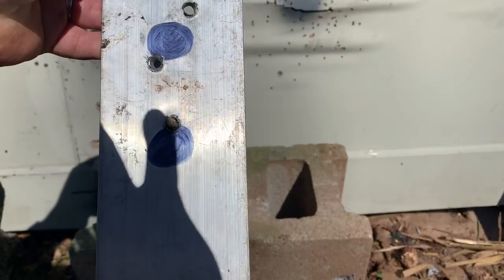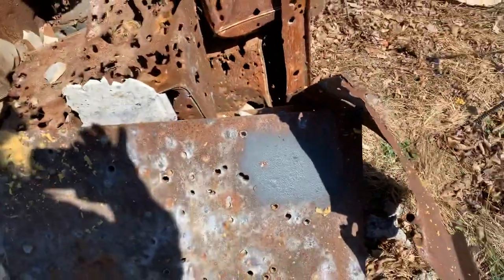Ruger 57 Vs Level IIIA body armor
80 teeth ammunition 5.7 x 28 36 grain steel core. Burns through level IIIA body armor.